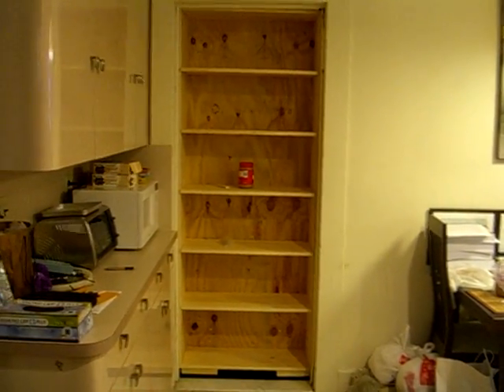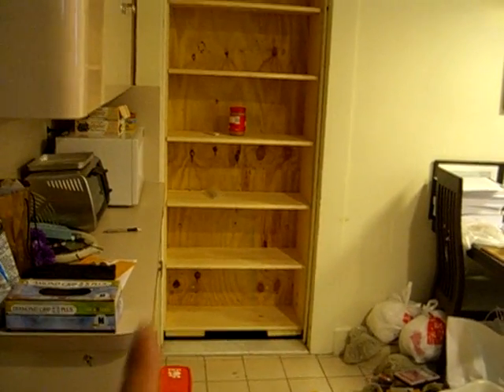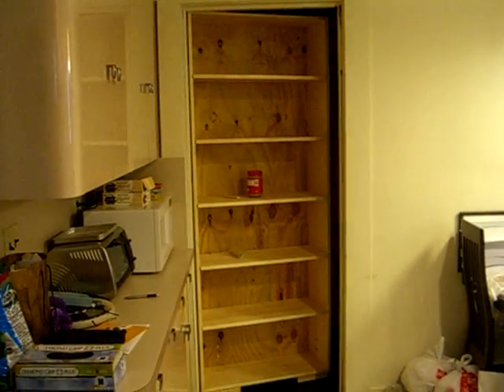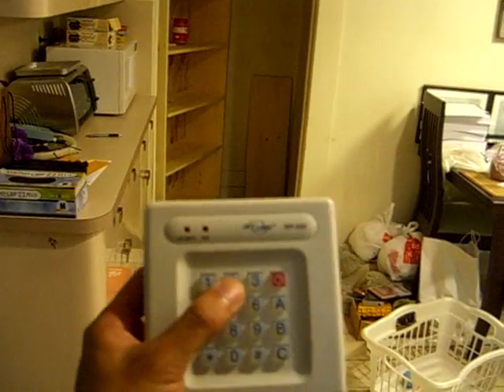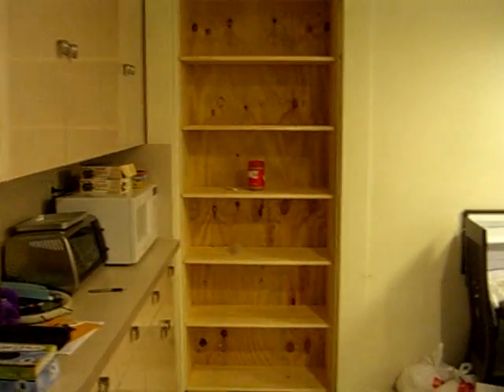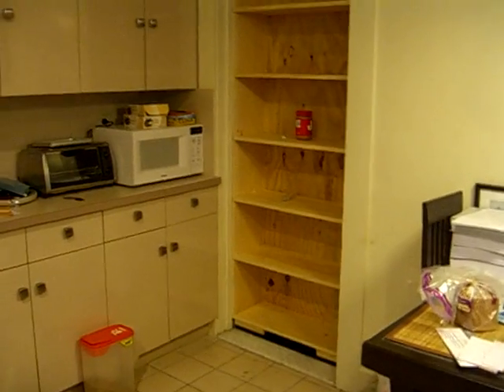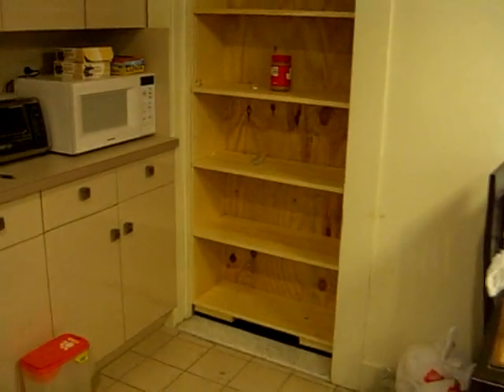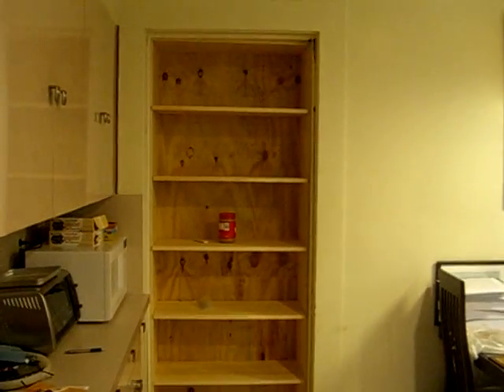secret bookshelf door part 2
This video will show the secret bookshelf door progress. I got the shelves in - I fixed the automatic motorized opener and closer. I still need to put the finishing details on the bookshelf... paint it, straighten it out, add glass doors.. etc.

Go here if you want to see final pictures of everything